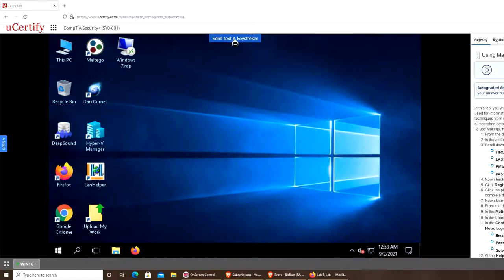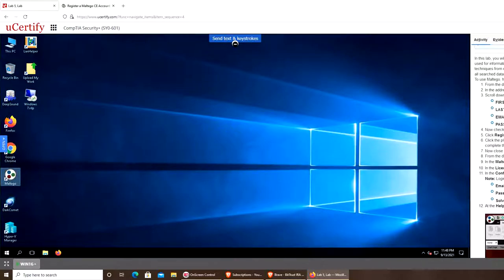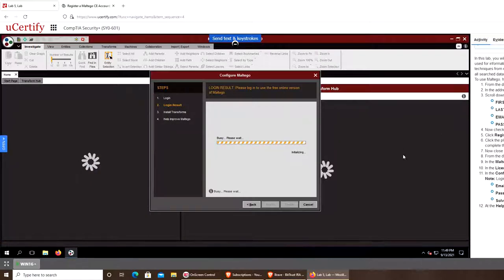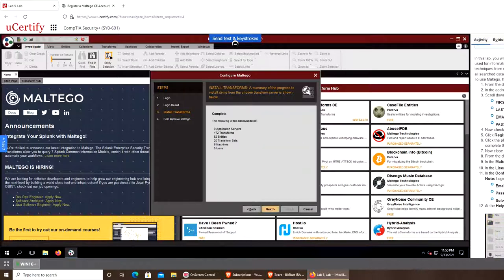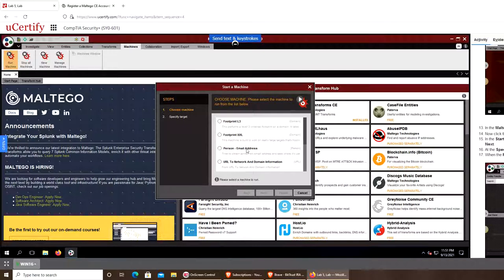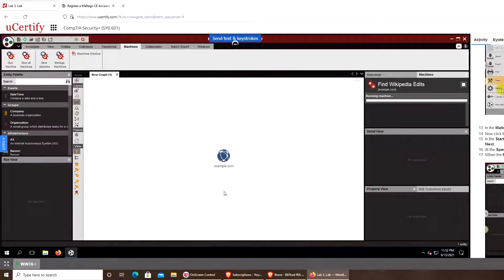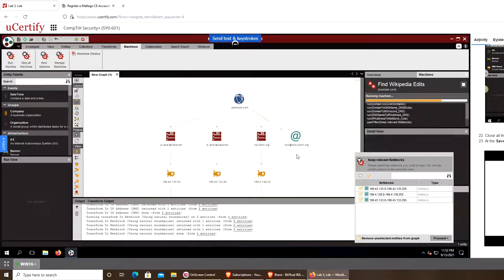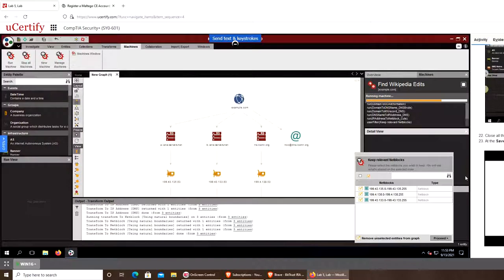CompTIA Security+ - Using Maltego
in this lab we play with OSINT tool Maltego